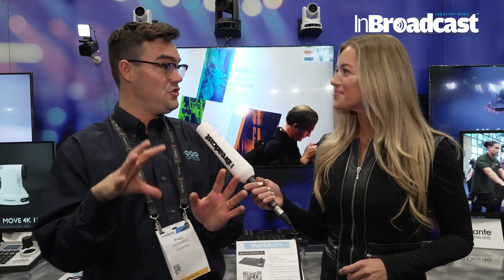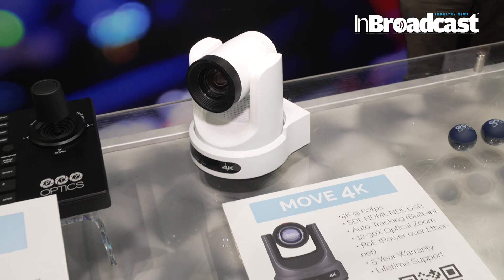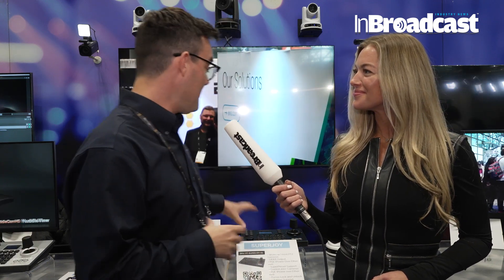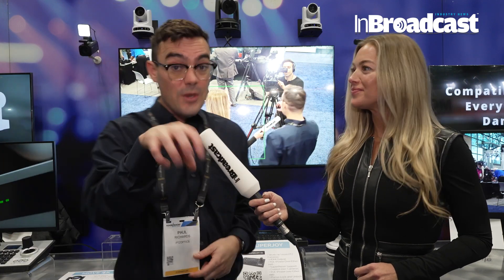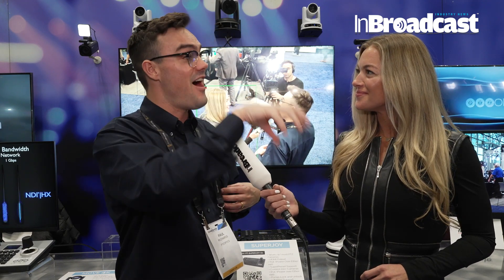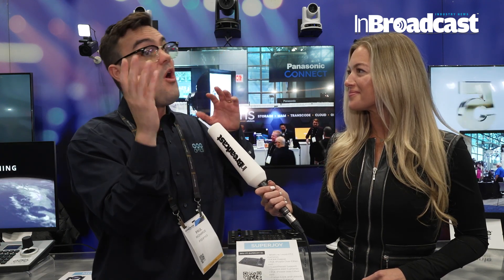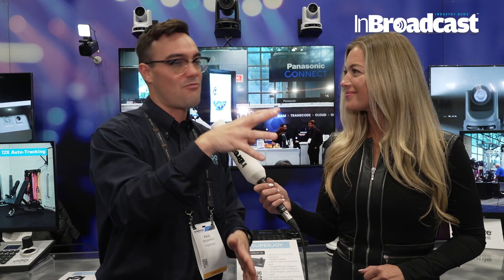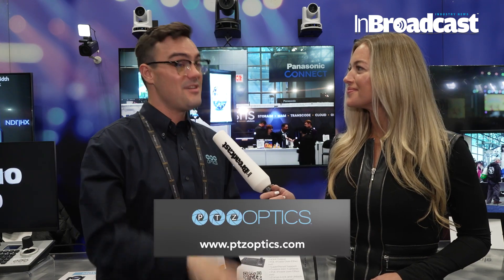Take Control of Any PTZ Camera with PTZOptics Joystick Controllers SONY Panasonic NDI ONVIF and more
Discover the power and versatility of PTZOptics' PT-JOY-G4 and PT-SUPERJOY joystick controllers in this comprehensive review. As your production needs evolve, a dedicated joystick controller becomes an essential tool for seamless camera operation. Explore the ease of camera control through our free CMP software and find out how effortlessly these controllers integrate with leading streaming software like OBS, vMix, Wirecast, and TriCaster. The highlight of this video is the PTZOptics SuperJoy, a universal joystick controller compatible with a wide range of PTZ cameras including SONY, Panasonic, ONVIF, and NDI cameras. Delve into the advanced NDI support offered by SuperJoy, enabling you to manage any NDI camera globally using the NDI Bridge Tool. Additionally, witness a live demo of PTZ presets and the auto-tracking functionalities on our latest PTZOptics Move 4K cameras. Whether you are controlling a PTZOptics camera or virtually any other PTZ camera on the market, our joystick controllers are designed to meet your needs, elevating your production quality to the next level.

Hi, tech devotees and content makers! Prepare for an interesting excursion into the universe of camera control. In this selective video, we're plunging profound into PTZOptics Joystick Regulators, your passage to assuming command over an extensive variety of PTZ cameras, including SONY, Panasonic, NDI, ONVIF, and some more.

🔥 Find the craft of camera control, innovation experiences, and the fate of content creation!

This video is your definitive manual for dominating camera control, kindness of PTZOptics Joystick Regulators. We're joined by industry specialists, content makers, and the innovation that is changing the manner in which we catch and make content. Whether you're a videographer, live decoration, or essentially energetic about tech, this video is a distinct advantage!

👉 Join the discussion in the remarks. Share your considerations, questions, and your own encounters with camera control and PTZOptics. Together, we'll explore the always developing scene of content creation.
Your Quarries :
PTZOptics
joystick controllers
PTZ cameras
SONY
Panasonic
NDI, ONVIF
camera control
technology insights
content creation